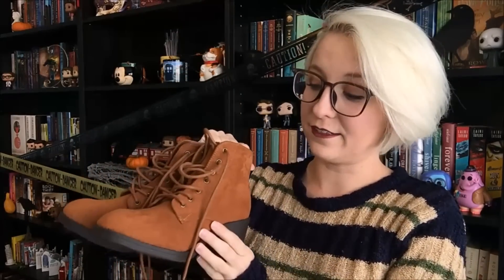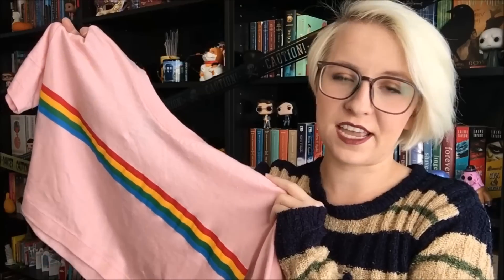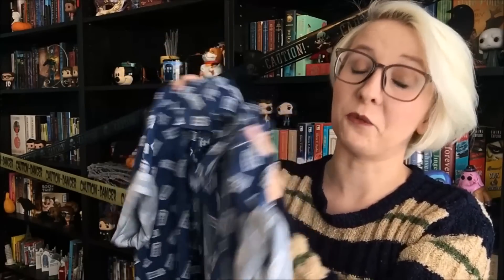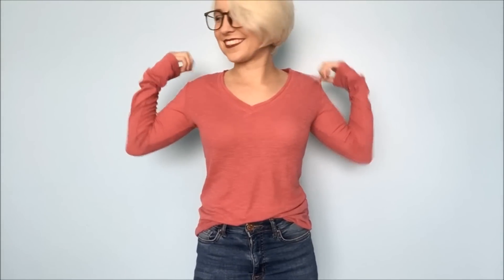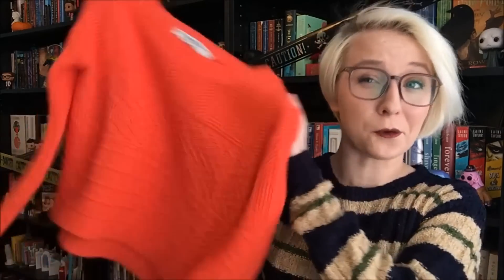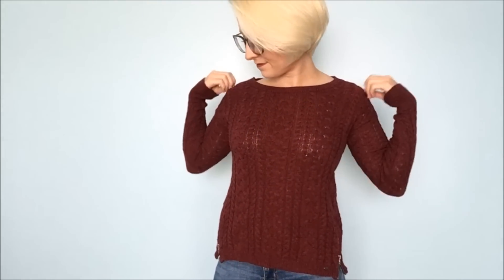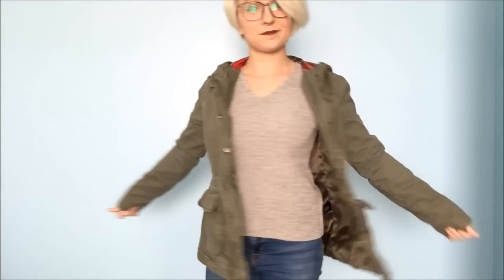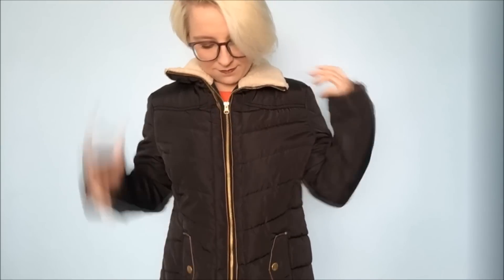(Mostly) Thrifted Fall Try-On Haul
I hope you enjoy hearing me talk about some of the new clothing I've picked up in the last couple of months in preparation for fall! Plus, some coats for winter. Those are in here too.

Appreciate the content I make?

Hat, boots, and rainbow crop top from Forever 21
Friends sweatshirt and TARDIS top from Hot Topic
Faux-Leather jacket from Burlington Coat Factory
Everything else was purchased at thrift stores and second hand shops

Check out Firmoo glasses, and use this link to buy one pair and get another one free